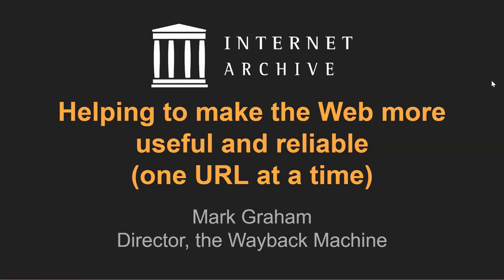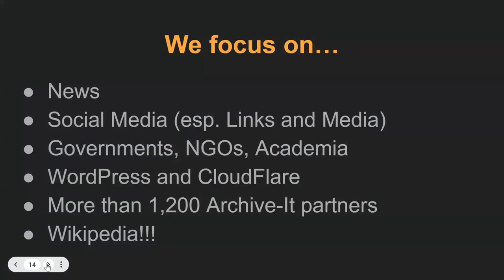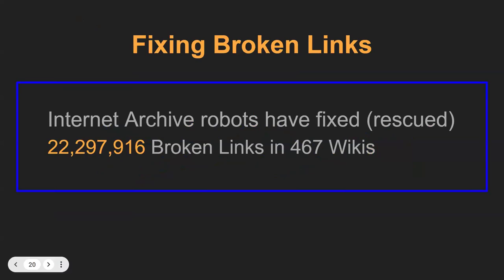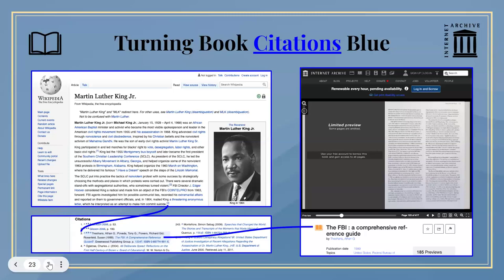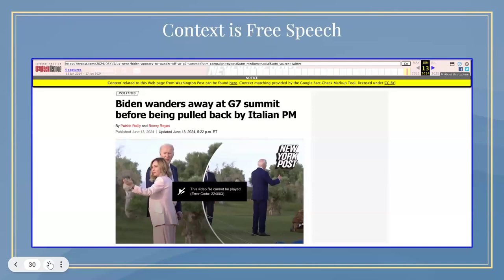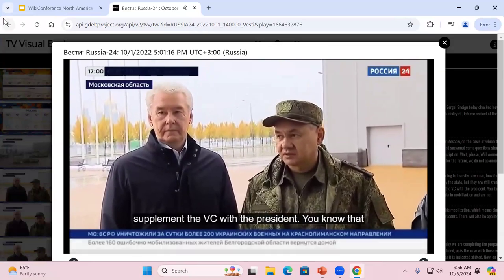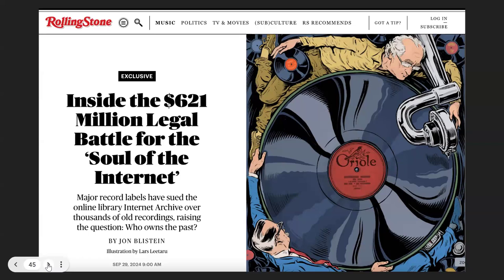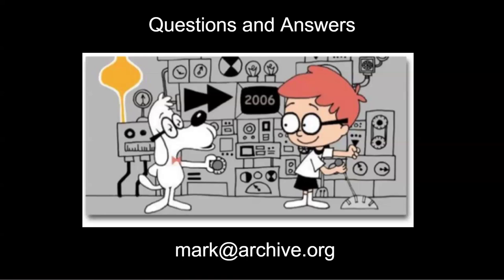WikiConference NA 2024: How We Rescued 20 MILLION Dead Wikipedia URLs: An Internet Archive Update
As one of the most visited websites globally, Wikipedia's reliability and comprehensiveness hinge on the accessibility of its references. Over time, many of these references succumb to link rot, compromising the integrity of the content.

The Internet Archive's Wayback Machine has emerged as a crucial ally in the preservation of digital knowledge, particularly through its efforts in rescuing over 20 million broken links on Wikipedia. This presentation provides a major update on the collaborative endeavor between the Internet Archive and the Wikipedia community to address this large, complex, multi-faceted issue.

By utilizing advanced web crawling and archiving technologies, the Wayback Machine captures and stores snapshots of web pages, ensuring that even if the original page is no longer available, a preserved version can still be accessed. We will discuss the technical methodologies employed, including automated bots that detect and replace dead links with archived versions, as well as the manual efforts by volunteers and editors.

Attendees will gain an understanding of the challenges posed by digital decay and the innovative solutions that make large-scale digital preservation feasible. This presentation will highlight the broader implications for digital heritage and underscore the importance of ongoing efforts to maintain the robustness and reliability of online information.